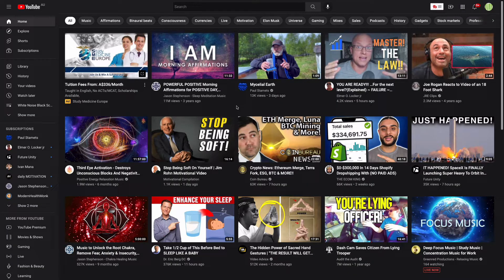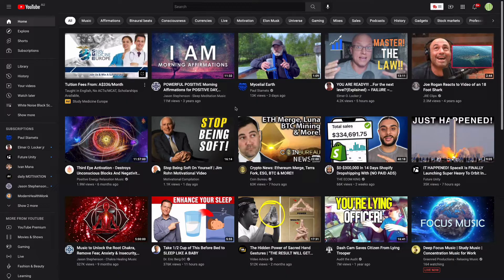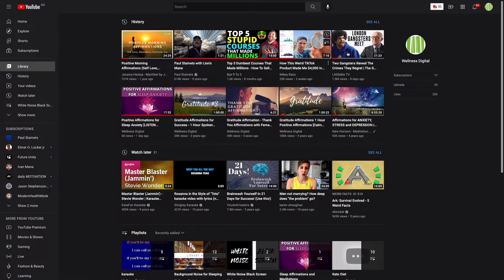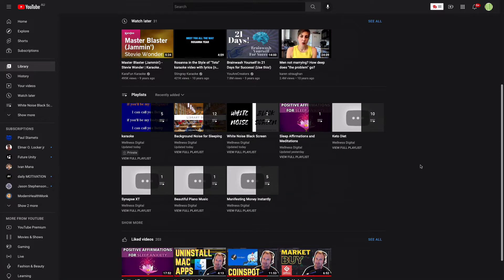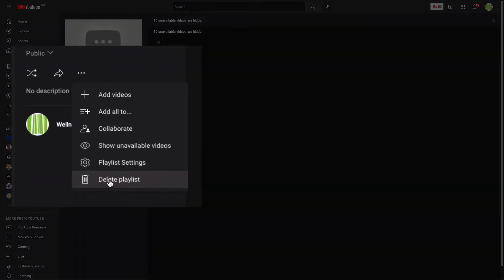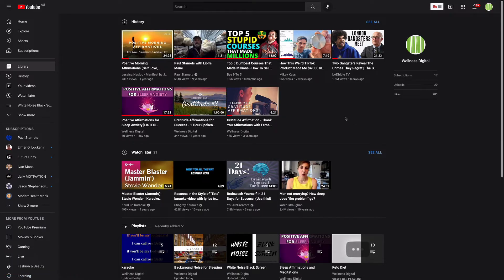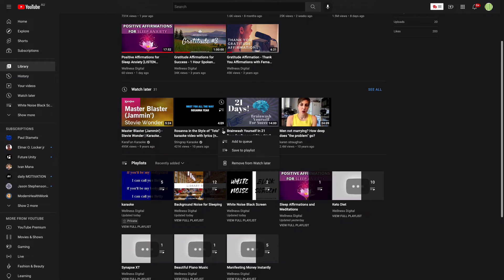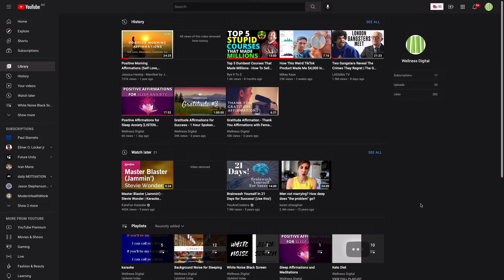How To Delete A Playlist On YouTube 2022 (Easy Short Tutorial)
How To Delete A Playlist On YouTube (Easy Short Tutorial)